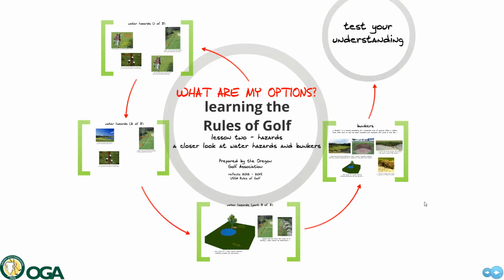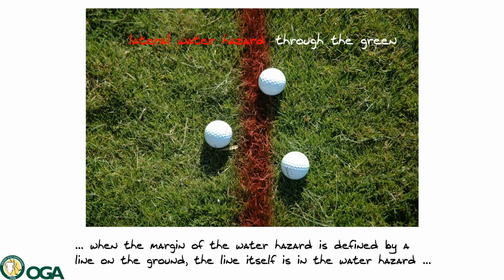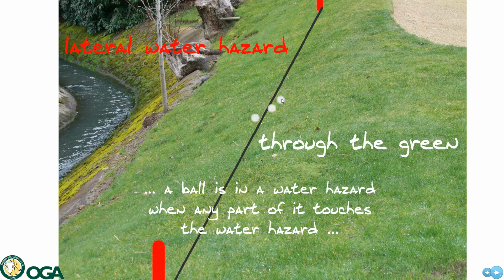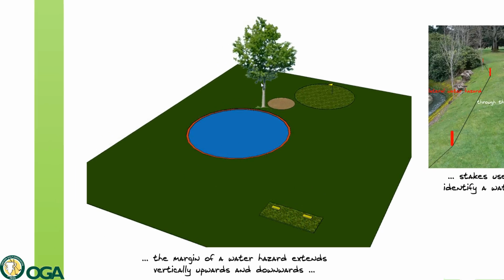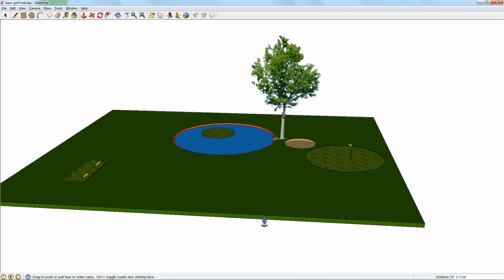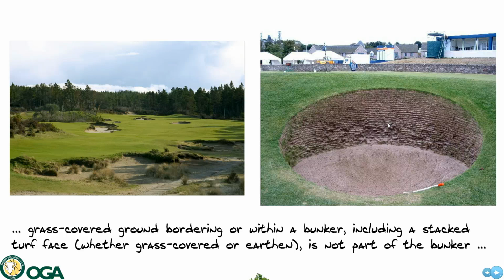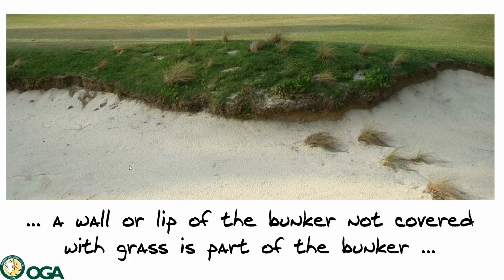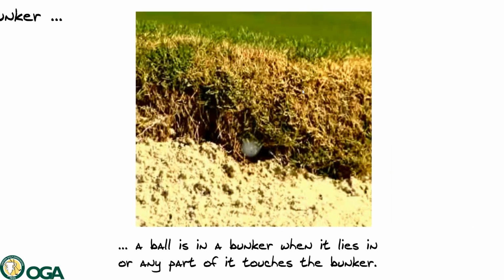The OGA's What are my Options? - Lesson Two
To access all videos and quizzes please visit the Oregon Golf Association's Rules Education Pages